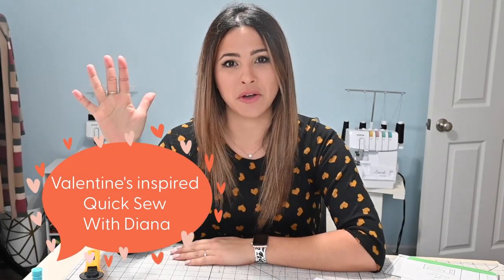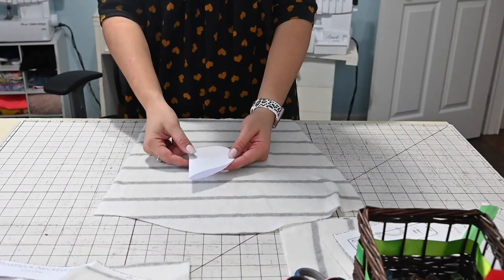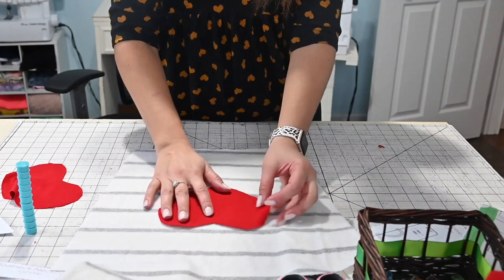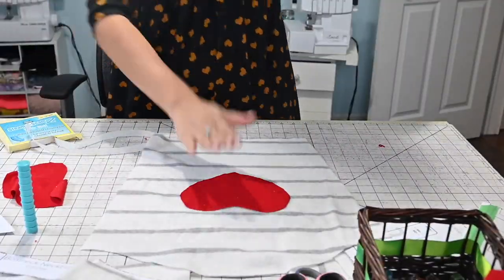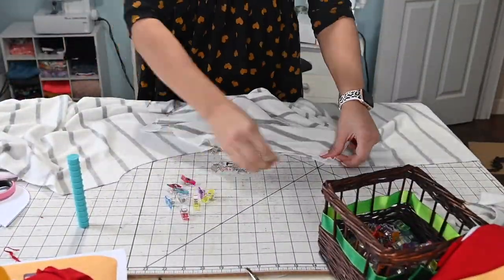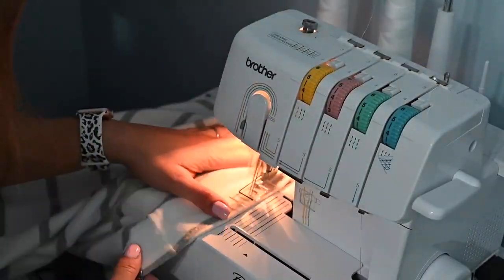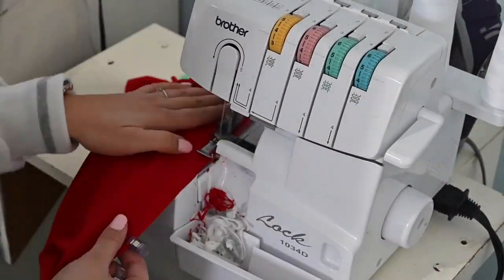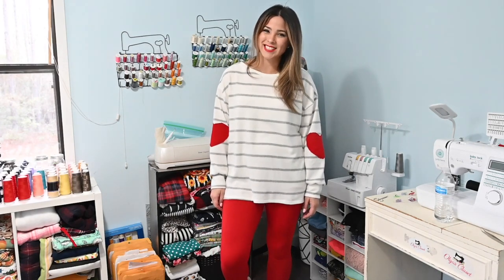Let's SEW A Quick Valentine's Inspired Outfit ❤️❤️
Let's sew up a cute outfit inspired by Valentine's Day!
I used the Oversized Tee and the Urban Legging to achieve this look ❤️